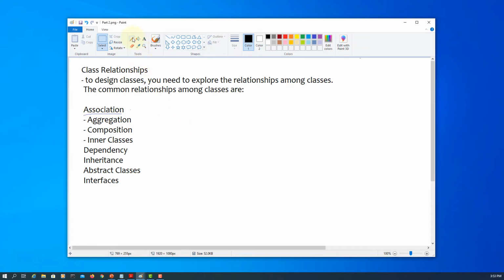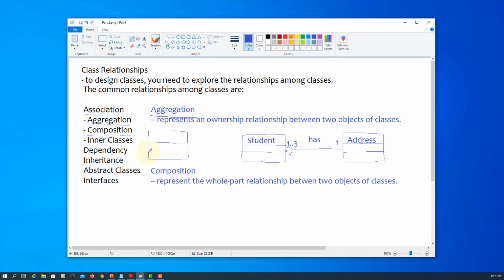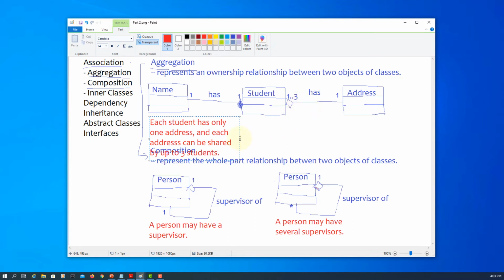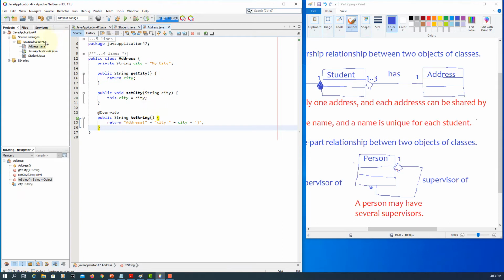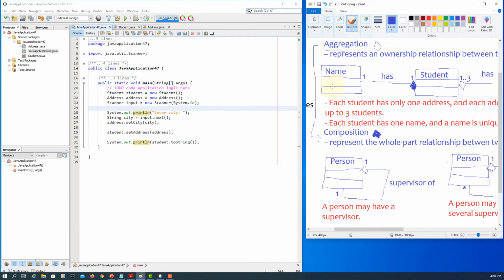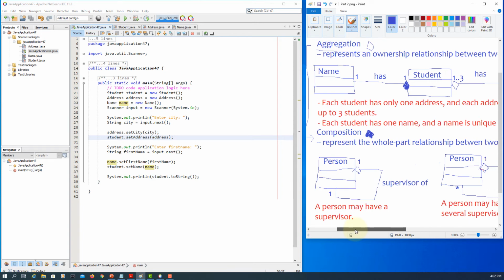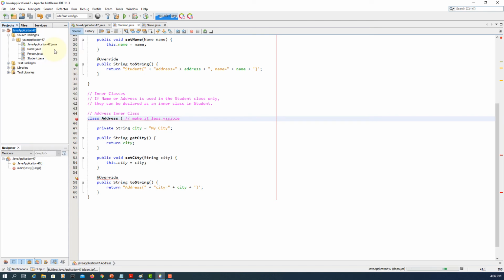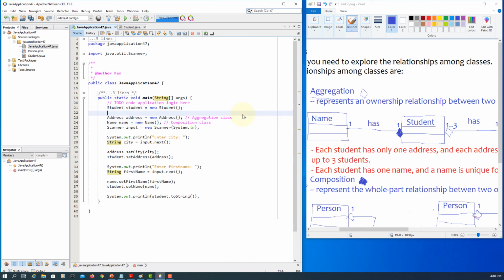Java Tutorial 55 - Class Relationships 2/6 Aggregation, Composition, Inner Classes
In this tutorial, I will introduce Composition and Aggregation relationships.  In a Composition, objects are highly dependent upon each other. It represents the whole-part relationship. In an Aggregation, it represents an ownership relationship between two objects. In this aggregation relationship, an object of one class can own or access the objects of another class.  It is often defined in a form of inner classes.